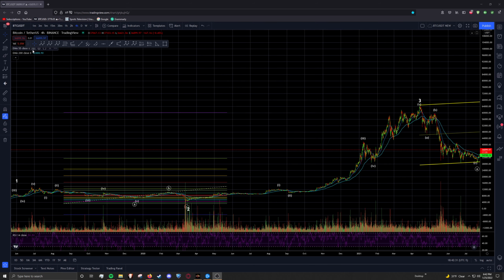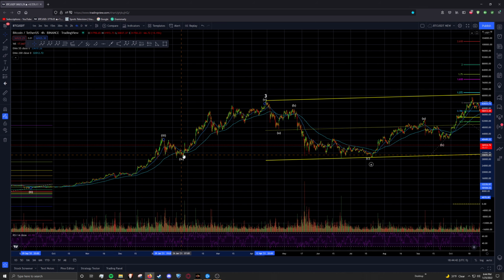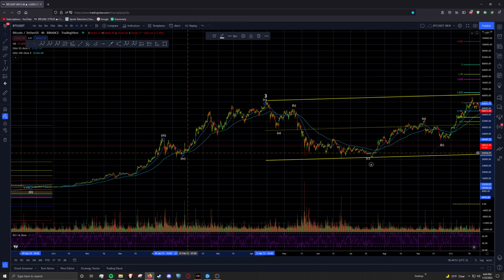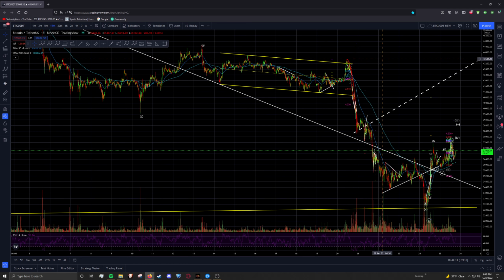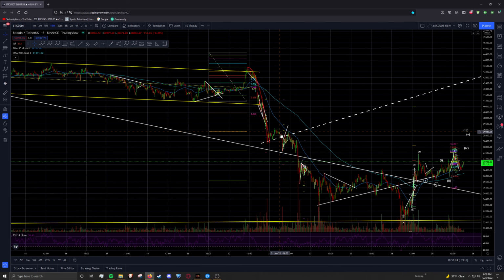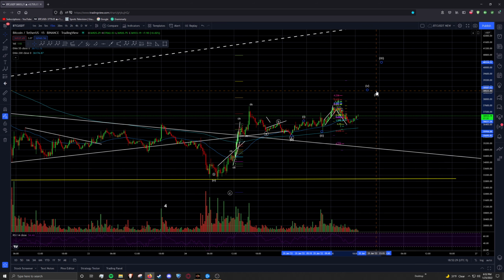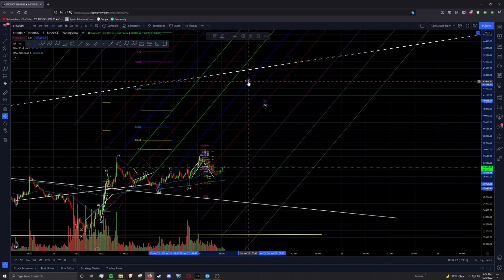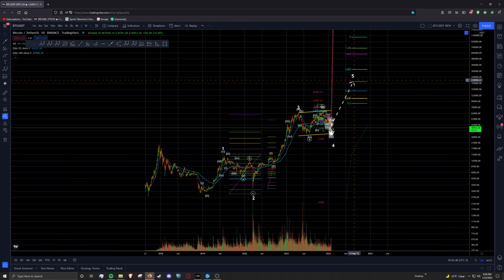BTC Update, long and short term analysis (2022-01-25)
Elliot wave and fibs are manifestation of the bots that drive market, and without recognizing the way the waves flow, determining what is next is more difficult.